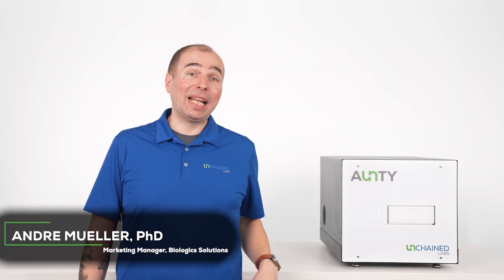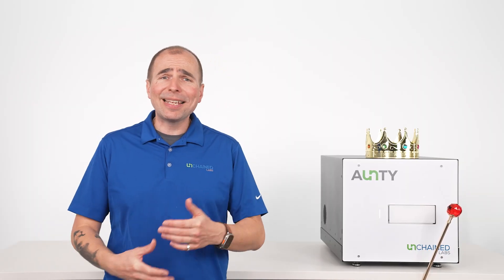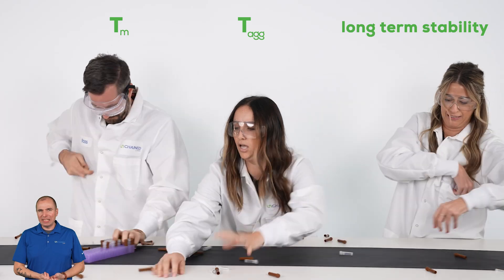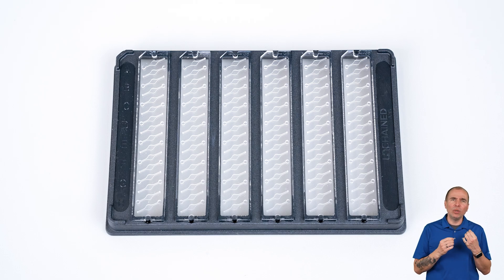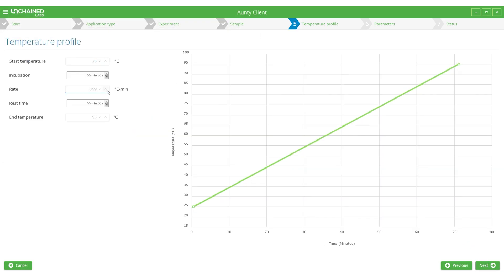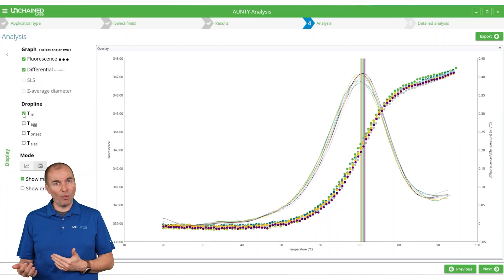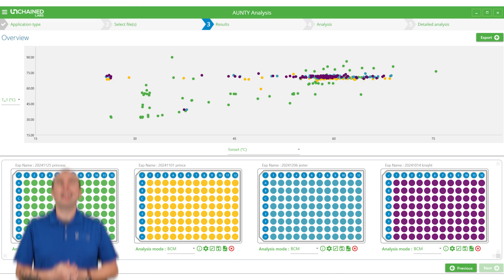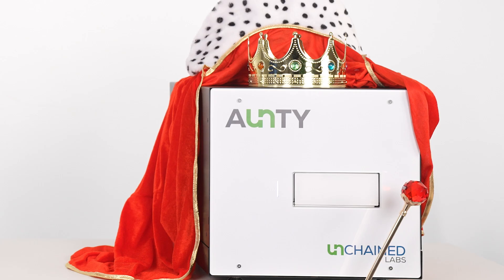Unchained Labs Tackles Science in 5: High-Throughput Protein Stability with Aunty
Aunty is the fastest and highest throughput protein stability characterization tool on the planet. Period!